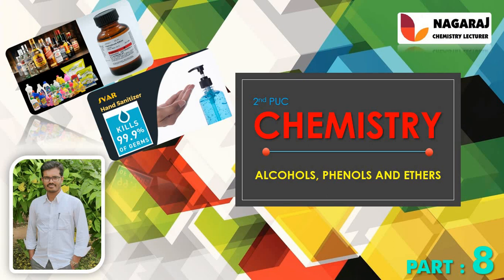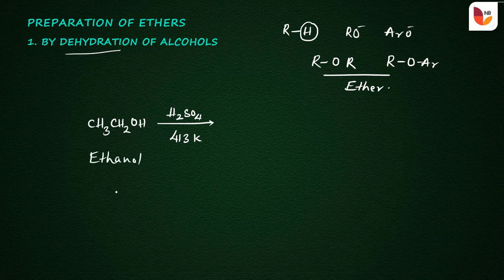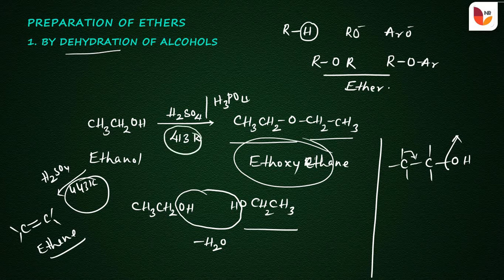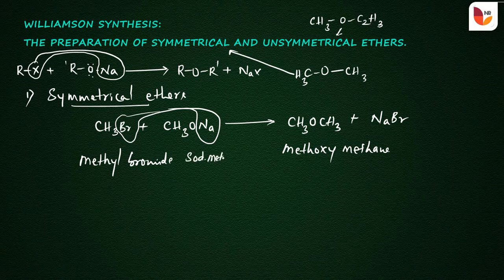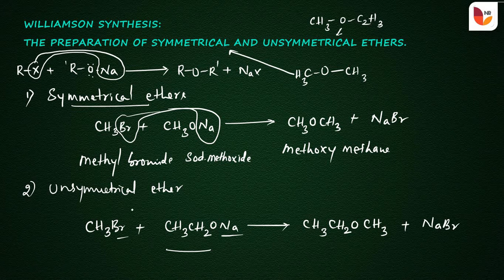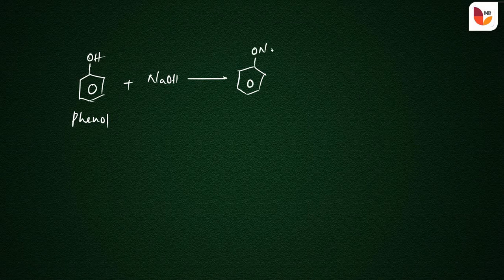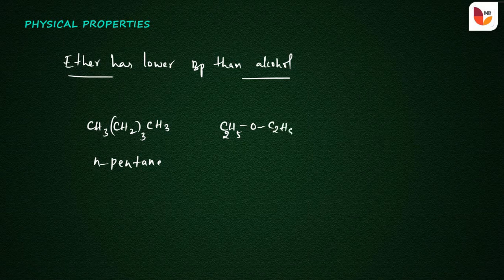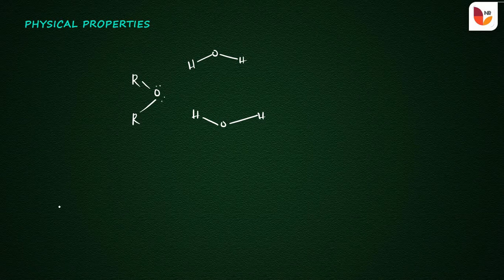2 PUC CHEMISTRY: ALCOHOLS,PHENOLS AND ETHERS